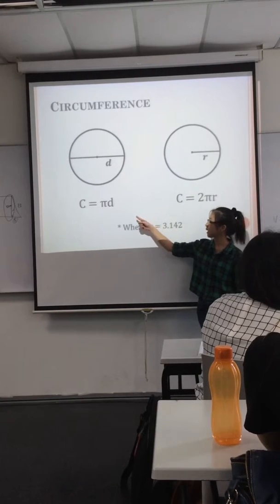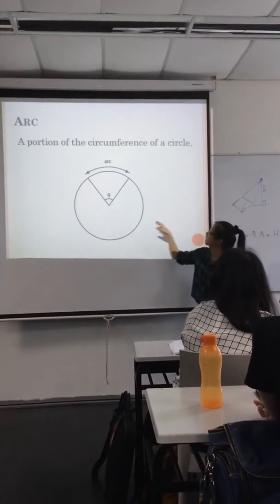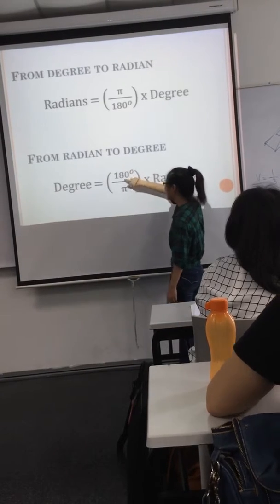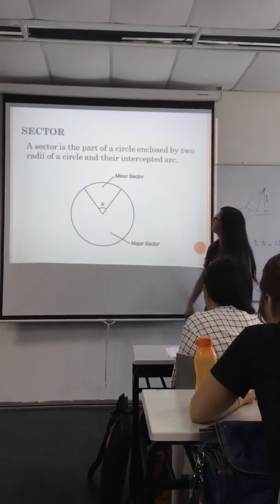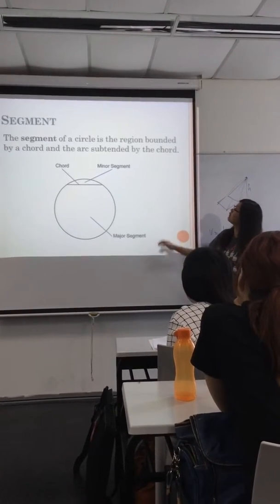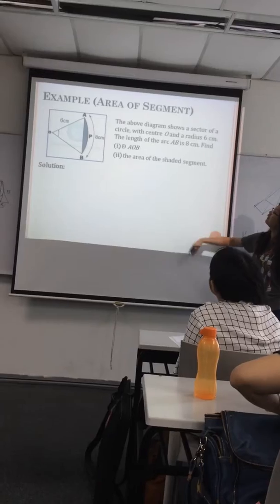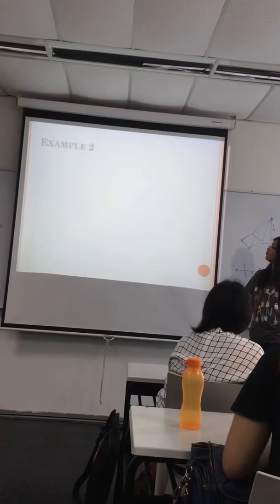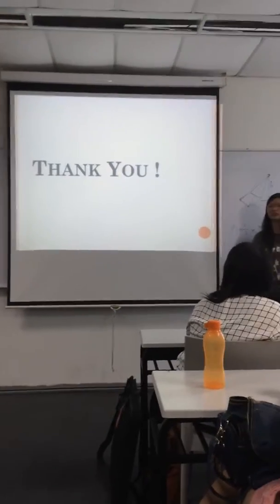FNBE 0115 Mathematics Presentation - Circle